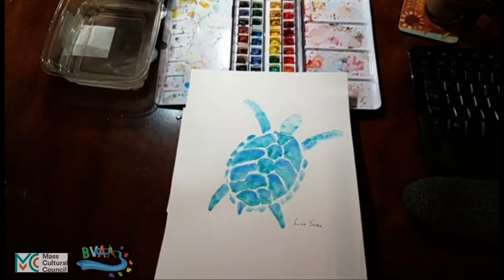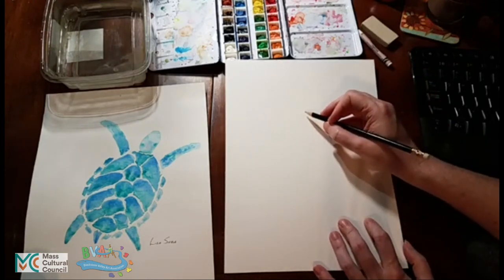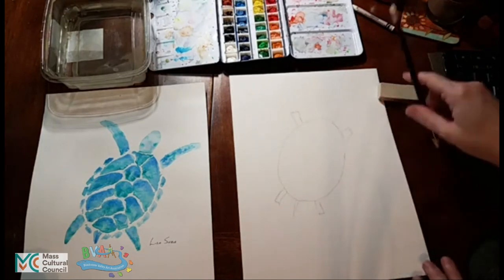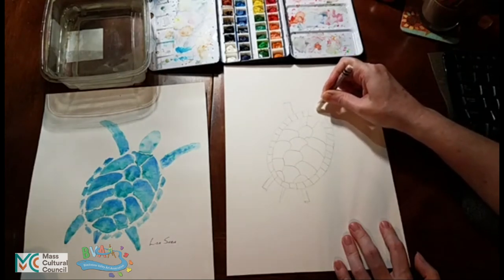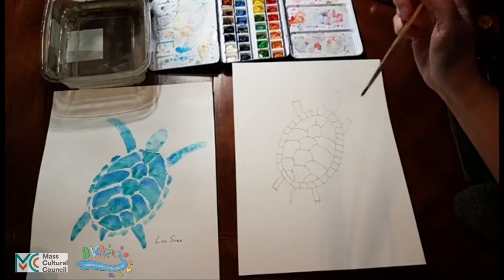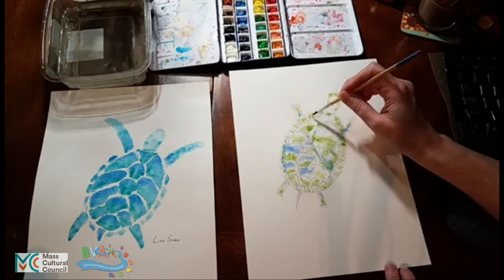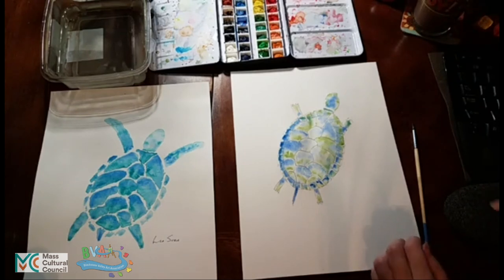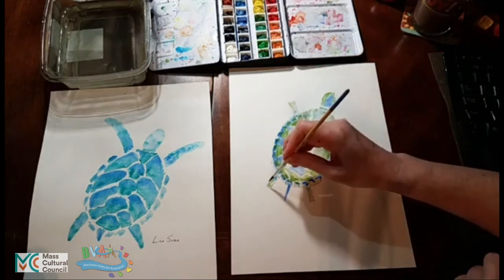Mendon Celebration of Art - Crayon Resist Watercolor - Painted Turtle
Celebrate the wonderful animals of Southwick's Zoo by learning to create a crayon resist watercolor version of a painted turtle!

This video workshop is part of the Mendon Celebration of Art, organized by the Blackstone Valley Art Association. It was funded in part by the Mendon Cultural Council, a local cultural council part of the Massachusetts Cultural Council system. Thank you so much!

Be sure to check out our BVAA.org website for more details about this celebration.

And be sure to enter the online art contest! Any artwork celebrating a location in Mendon is able to be entered. All ages and abilities are warmly encouraged to participate. It's free! More details can be found here: